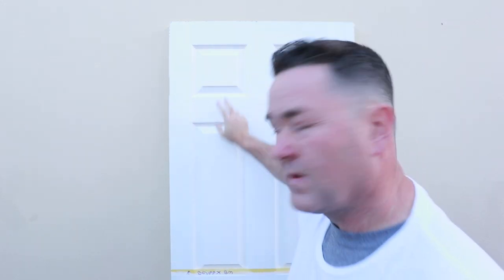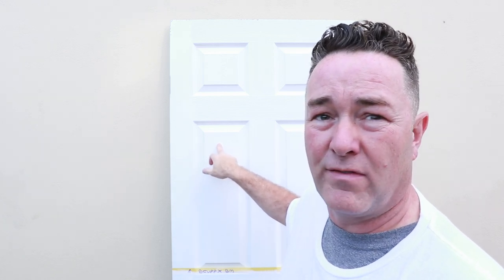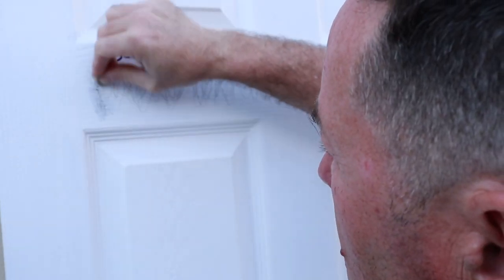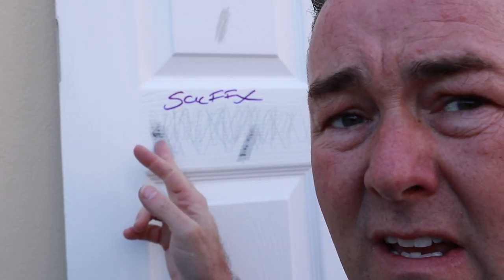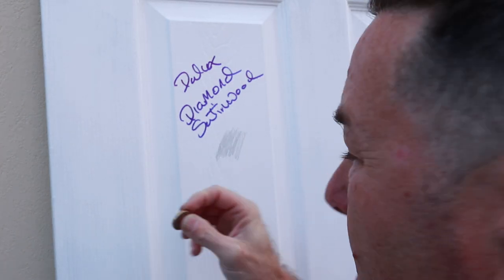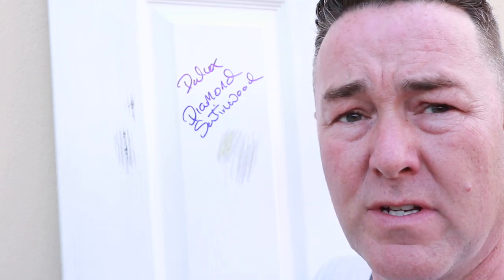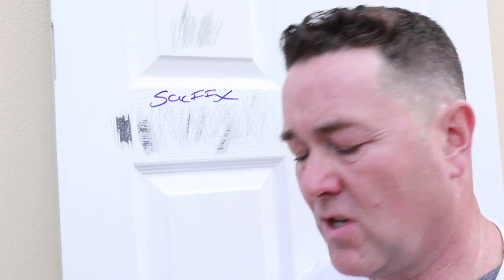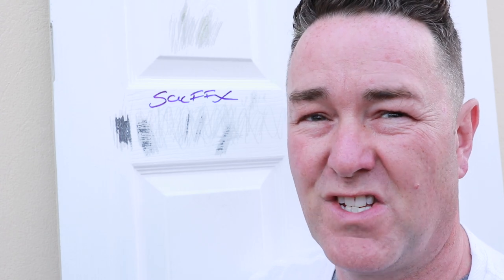Dulux Diamond Satinwood & Benjamin Moore ScuffX - scratch test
Dulux Diamond Satinwood & Benjamin Moore ScuffX are tuff paints, so after a good two weeks allowing them to cure, lets see how they stand up with the extreme coin and key scratch test.

This is going abit over the tp on trying to scratch them, also a paint is only as good as the paint it's been put over.

But that said, how does Dulux Diamond Satinwood & Benjamin Moore ScuffX  hold up.